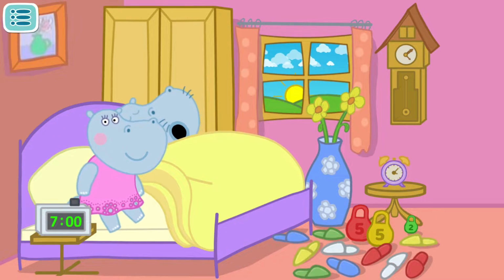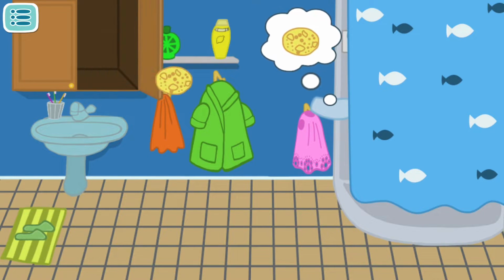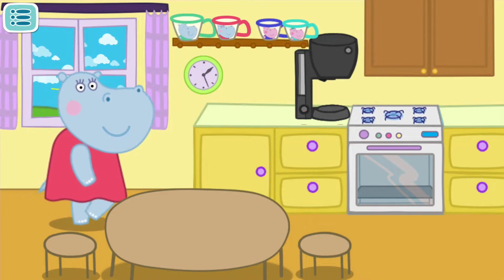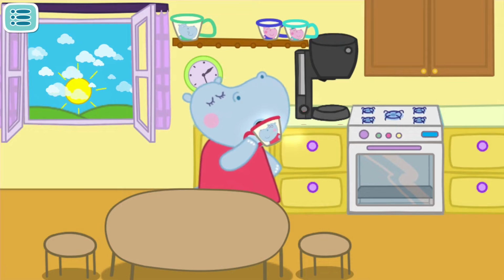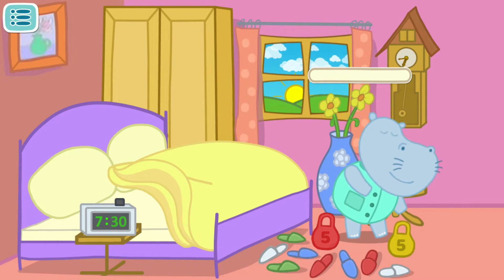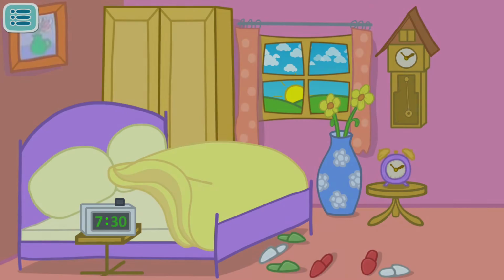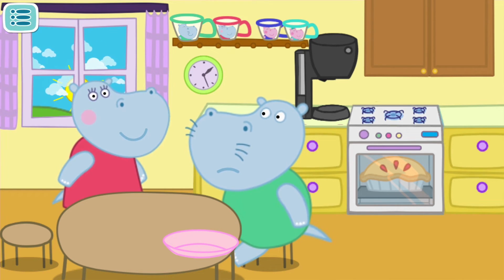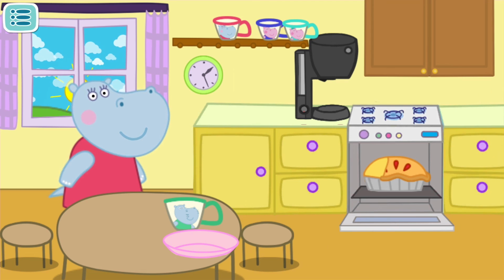Good morning Hippo | Game for Toddlers (Android Gameplay) | Cute Little Games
Good morning Hippo: Wake up all the members of the Hippo family and have a beautiful day by taking care of them!

About the Game:

Each resident of the seaside town is engaged in the interesting tasks in the morning. Together with our heroes we will brush teeth, take a shower, do exercises, do the cleaning, prepare a meal and we will even follow the complex devices of the large lighthouse! But the alarm clock will not be able to wake up each resident of the town. Father Leo has three alarm clocks in his room and every morning he battles with them with pillows and slippers. We will help father Leo to wake up and we will tell him "Good morning!", so he will go and brush teeth, take a shower and then with new energy begin to make new stories and interactive fairy tales in his study. And what interesting logical tasks and incredible pictures are waiting for us on a pirate schooner of the uncle Raccoon and in a large old lighthouse? What do the pirate cook and the ship boy do in the mornings? And how many interesting tasks are waiting for mother Jozie this morning in the kitchen? You will find it out from new great interactive story "Good Morning, Hippo"!

Series of games Good morning and Good night are wonderful fairy tales and interactive stories with the educational elements which will be equally suitable for all ages. In addition, this new game, like every our educational family games, is completely free! Stay with us, follow the updates and bring joy to yourself and your loved ones, playing with them in our free educational games for the whole family.